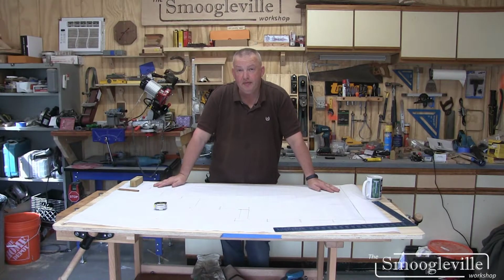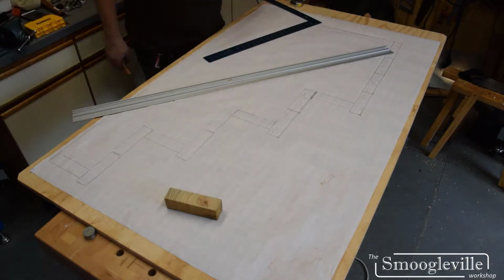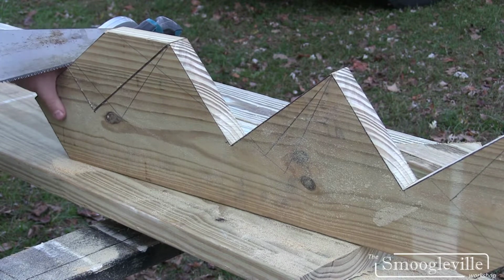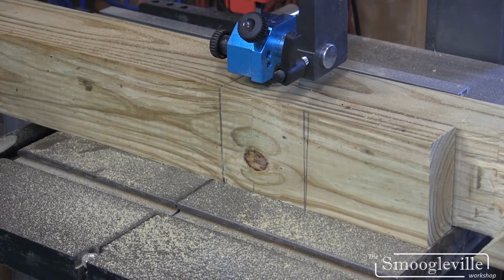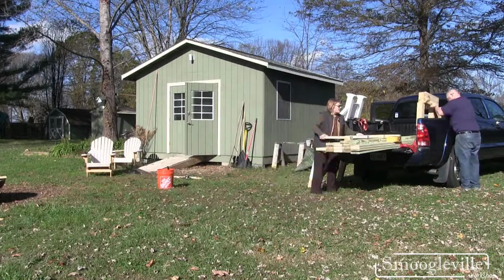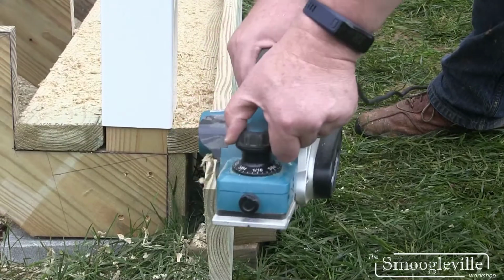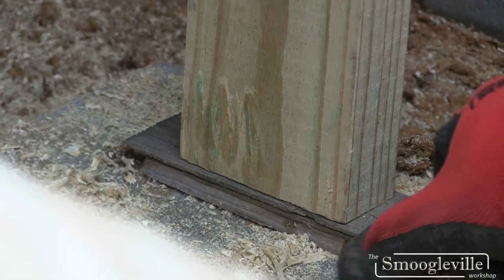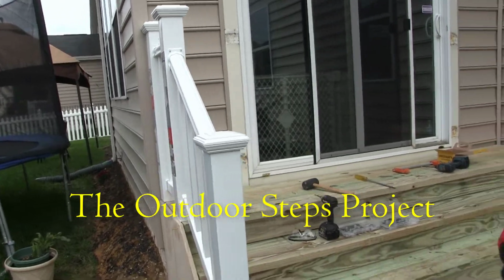S2 E01 - The Outdoor Steps Project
In this episode we built some steps to allow access to the back year.  So many houses are built with a patio door that is many inches, if not feet above the ground - necessitating the building of a deck or some steps.  A friend of our had the same predicament, and wanted a set of steps to allow his kids and his dog to be able to get to the back yard, without having to would around from the front door.  This project show you how we helped our friend solve his problem.